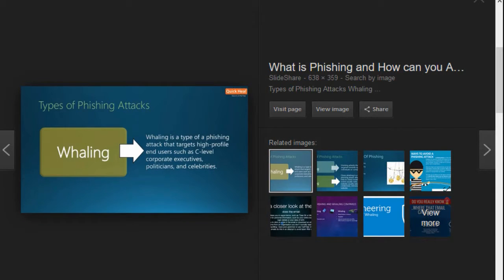Aussie Tech Security - Episode 021 - 13/01/2017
Fake News
Social Engineering
Whaling